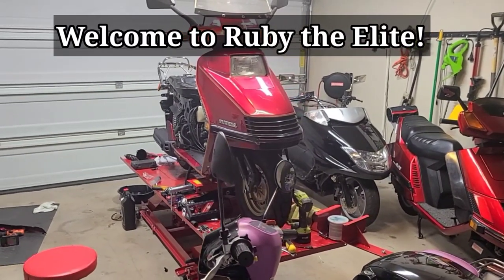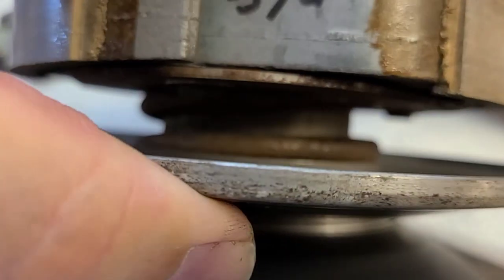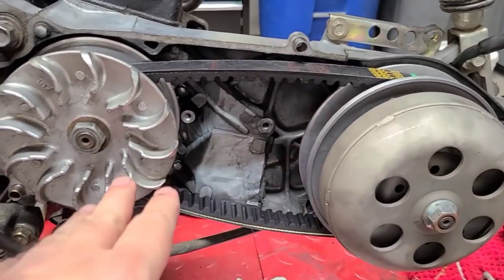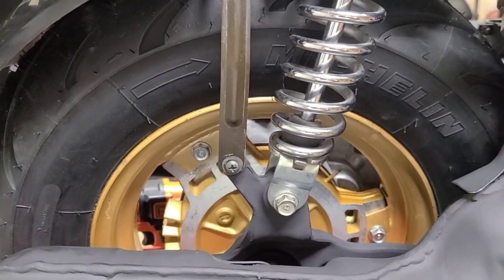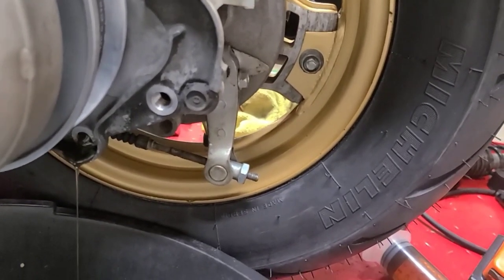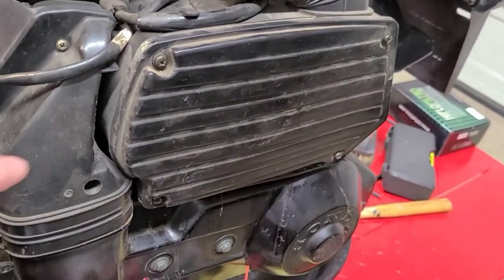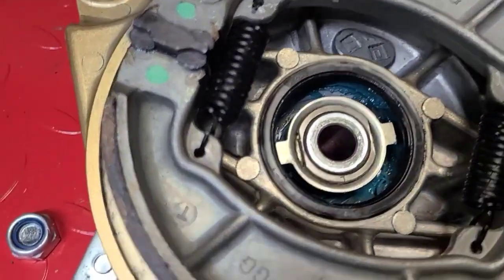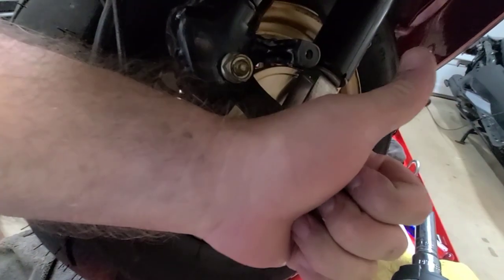1985 Honda Elite 250 Scooter Restoration Vol3 | Ruby the Elite